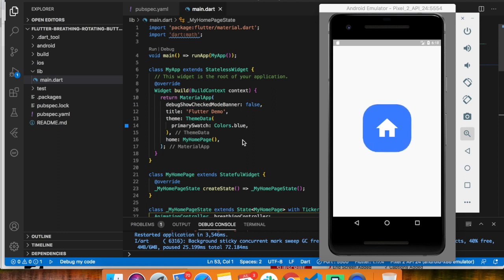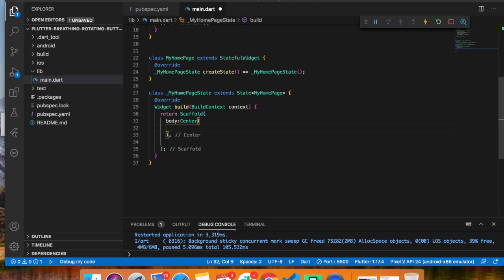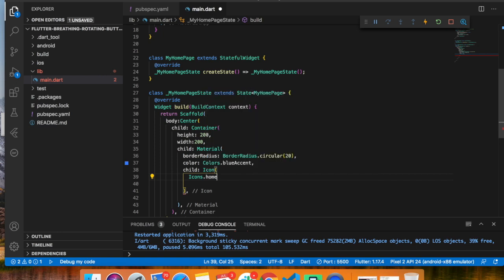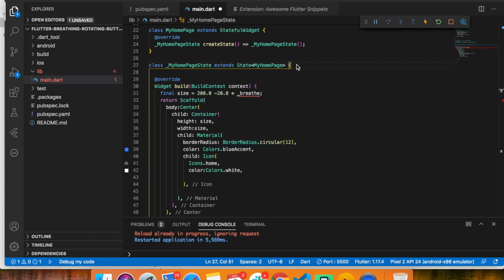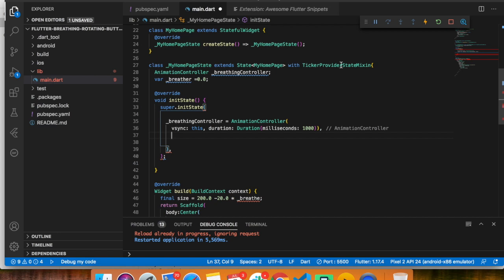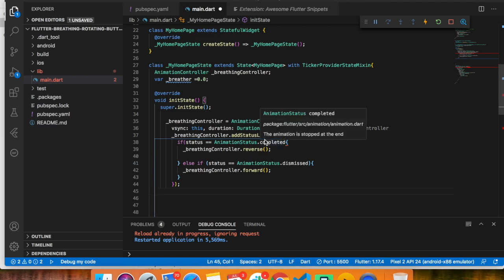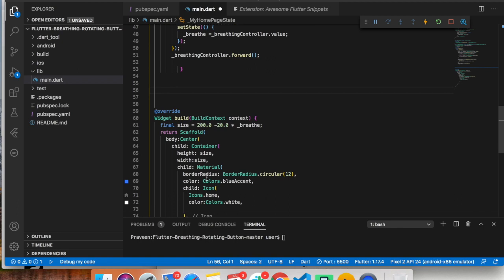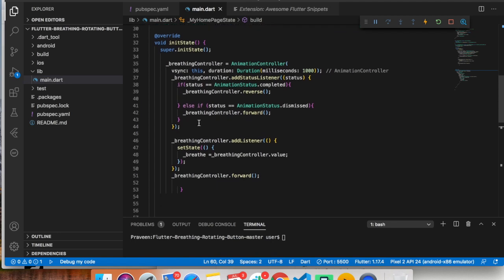Breathing Animation in Flutter | Flutter Animations | Flutter tutorials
In this video, I have tried to tell you how to create a breathing animation in Flutter, you can use this animation in Banner, buttons, and anywhere in your app for attention-seeking and don't forget to play with the animation values for more variations. I hope you like it.

Topic covered in this video are:

1) Breathing Animation in the flutter

Keep Learning,

Praveen Prakash